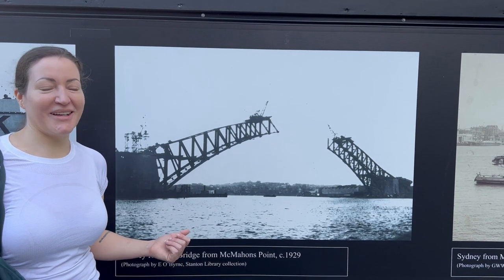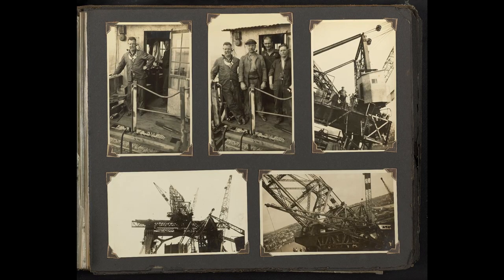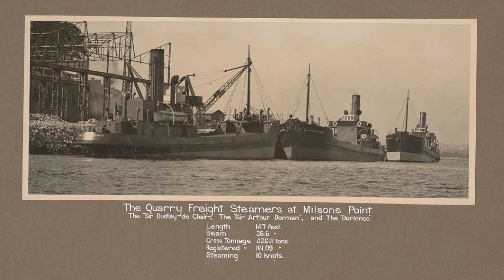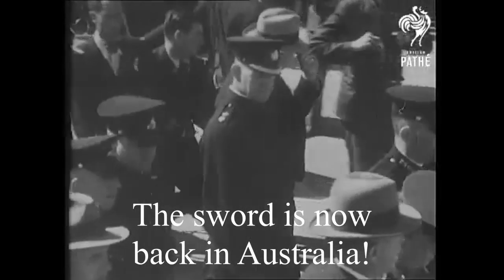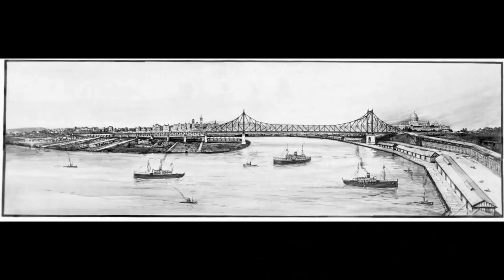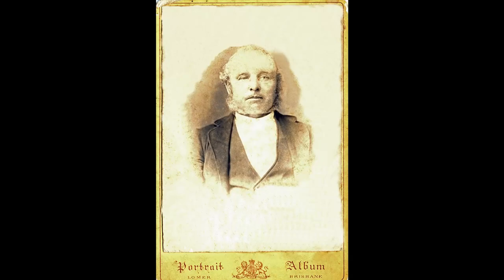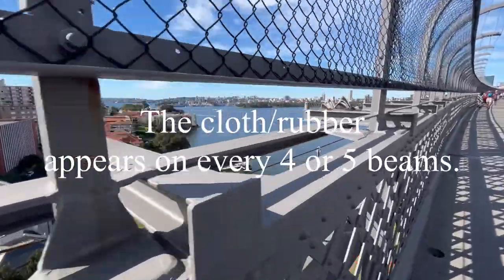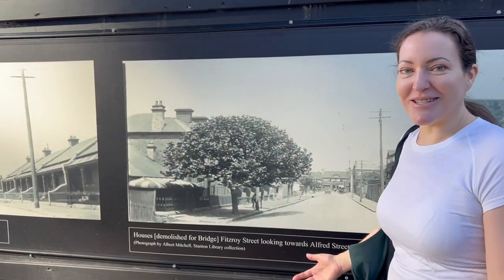Australian History | Sydney Harbour Bridge | A Bradfield Family Story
Australian engineer, John Bradfield, designed and oversaw the construction of many Aussie icons including the Story Bridge, the Sydney Harbour Bridge and the City of Sydney's CBD railway network.
To celebrate the 90th Anniversary of the opening of the Sydney Harbour Bridge, I created a mini history video in place of my usual chat to camera style.

In my current creative fun like, I also run an online course about voiceovers!
📚 ONLINE COURSE - How To Be A Voice Actor In Video Games In Australia

Things I use at home/in my videos:
Microphone AT2020+
Mic stand
Wireless RODE mic
(these are Amazon links - At no extra cost to you, I  may earn a small commission on my links here in the description, which helps support running this channel, thank you!)

"Australian History | Sydney Harbour Bridge | A Bradfield Family Story" contains music thanks to these awesome artists:
A Long Journey by WinnieTheMoog
Thank you to the following institutions and people for your photos and historical contributions:
Painting the bridge photo: By Alec Iverson - State Library of New South Wales, ON 388/Box 017/Item 009, Public Domain,

John's headshot: By Fairfax Corporation - National Library of Australia, Public Domain,
John on train: By Unknown author - State Records NSW Flickr collection.
John Job Crew Bradfield graduating as a civil engineer University of Sydney 1886 – Ipswich City Council
Richard John Edward Bradfield with stuffed stag heads 1920s – Ipswich City Council
Mary Maria Bradfield sister of John Job Crew Bradfield c1880 – Ipswich City Council
Sydney Harbour bridge sepia: By Royal Australian Historical Society No restrictions,

(also link to the University of Sydney digital Library's collection of images contributed about the progress building the bridge here:

Story bridge construction: State Library of Queensland
De-Groot on horse: By Unknown author - State Library of New South Wales, A 4946, Public Domain,